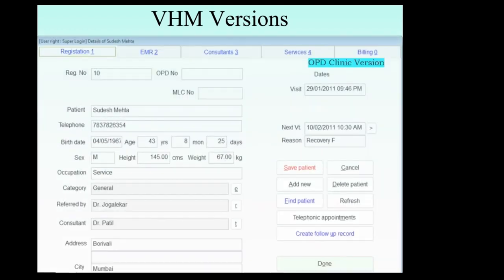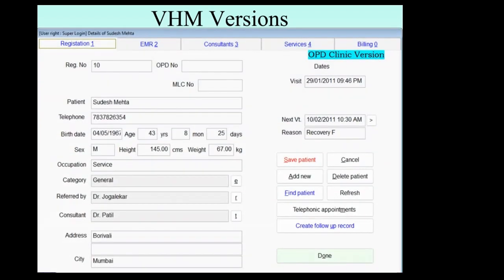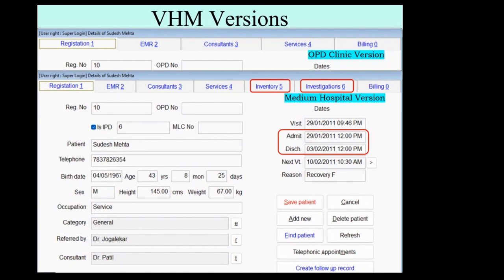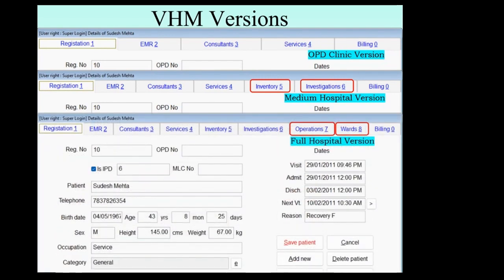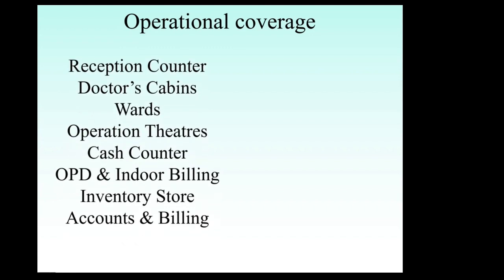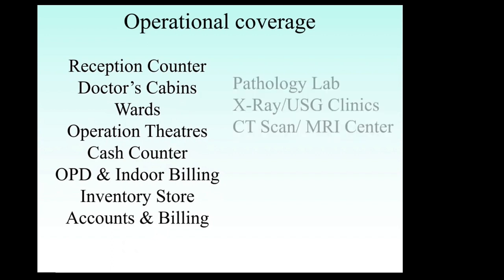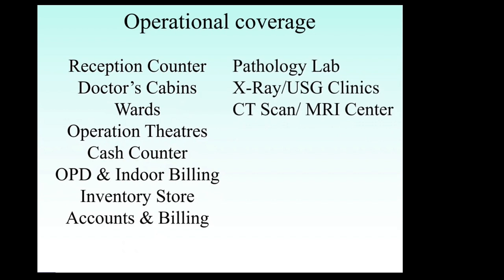Visual Hospital Manager Introduction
This video introduces Visual Hospital Manager, a Medical practice management software solution from Knowledgework Solutions. This will give you outline of why the product is one of the bests in the market today.